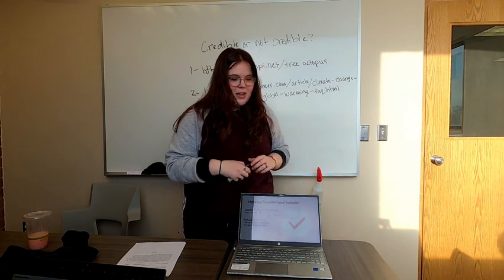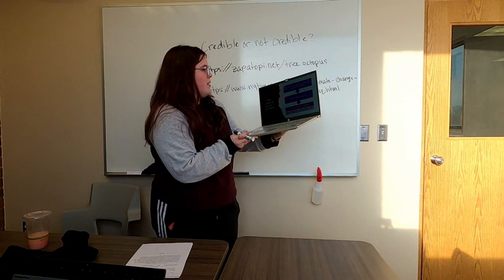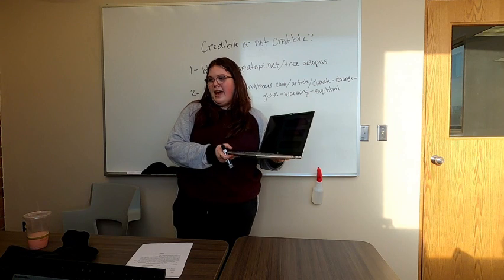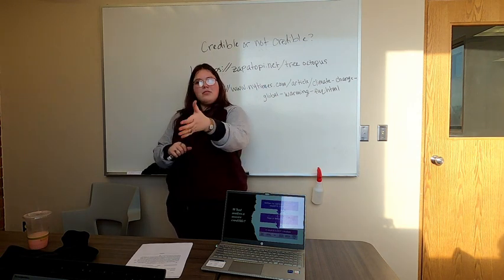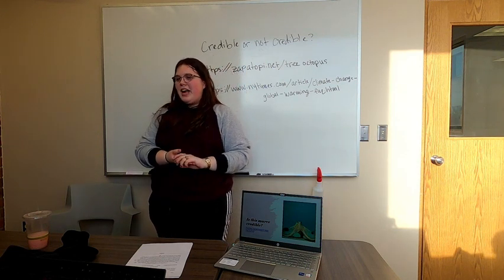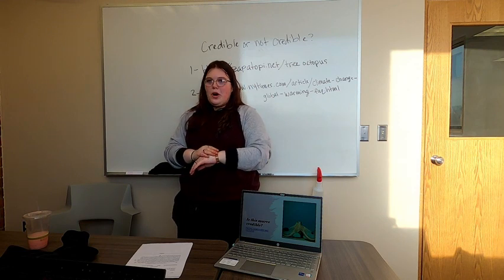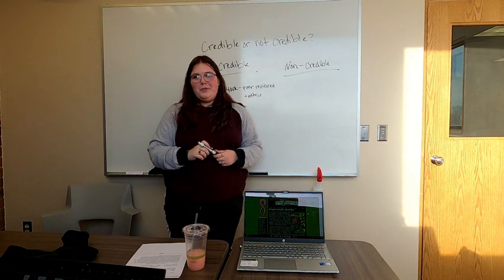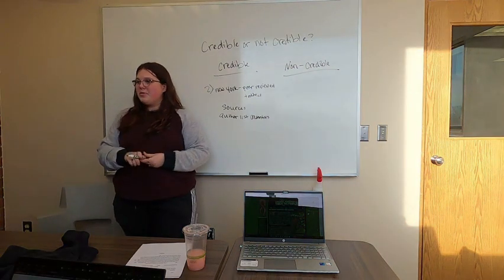Rayanne Mills - Credible or Not Credible?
Learning Objective: Compare and contrast sources to determine credibility.